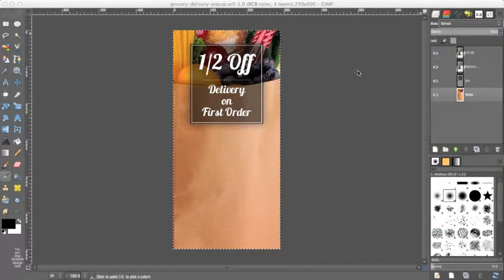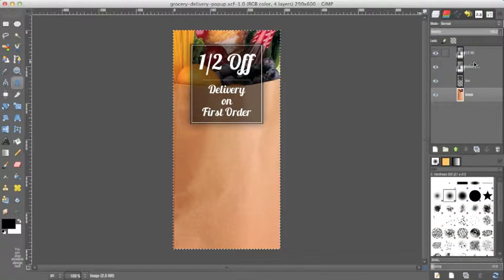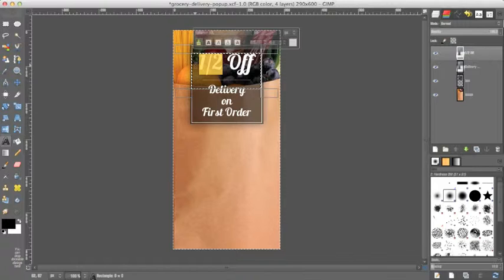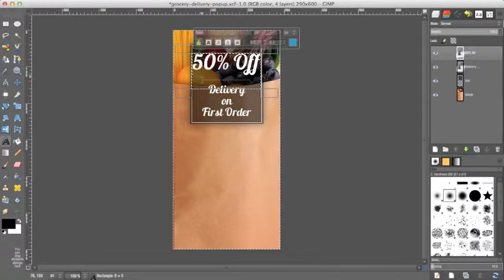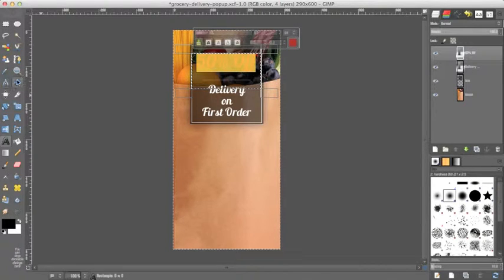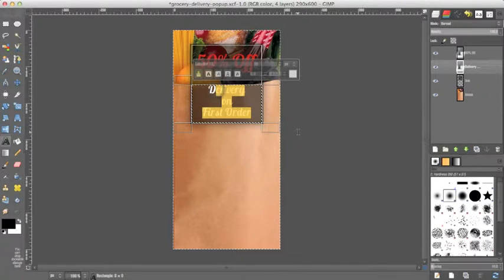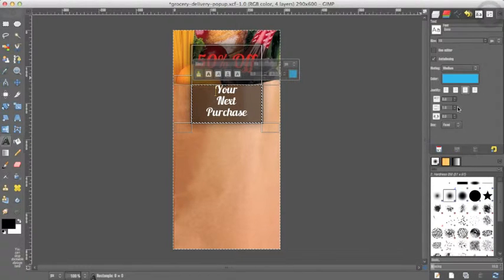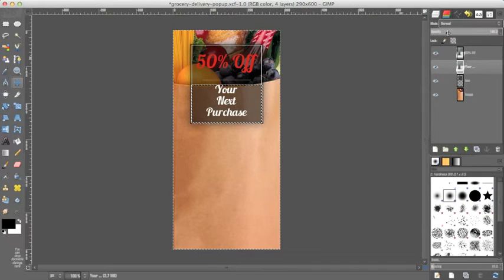GIMP Flyin Tutorial